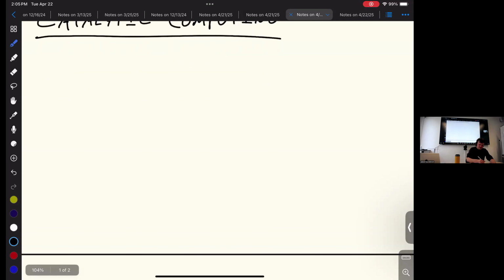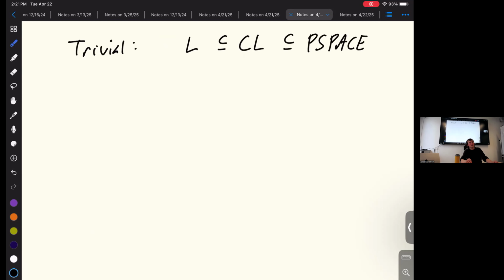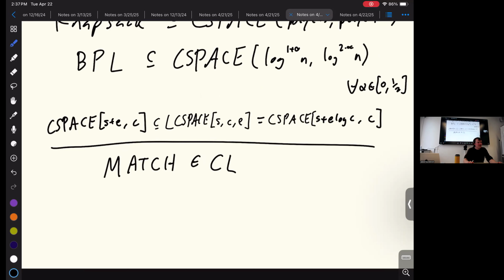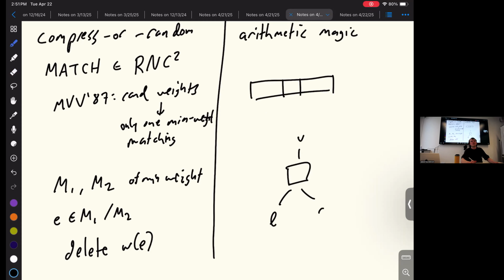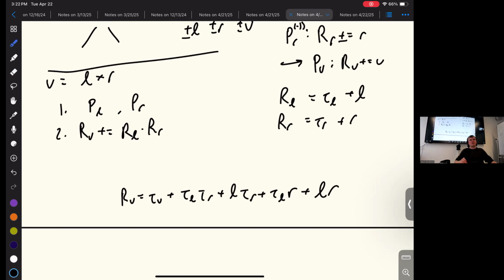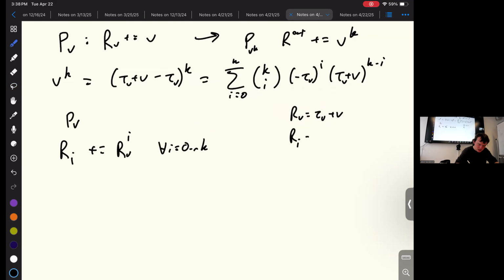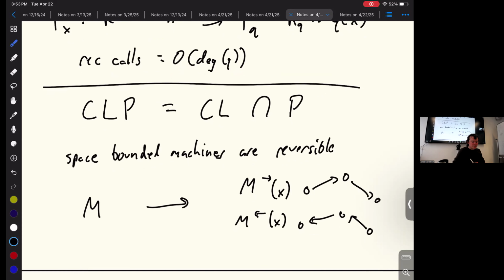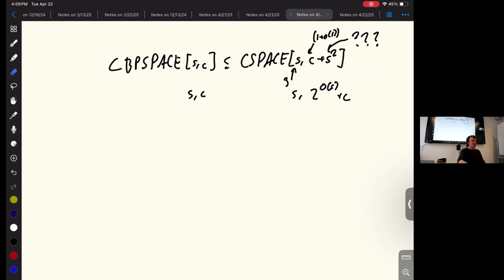Ian Mertz: Catalytic computing: A primer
Tuesday Apr 22, 2025
Catalytic computing: A primer
(Ian Mertz, Charles University)

Can memory be useful even when it's already full? In the catalytic computing model (Buhrman et al. 2014), we consider a space bounded Turing machine with additional access to a much larger hard drive, with the caveat that the initial contents of this extra space must be restored after any computation. Despite this restriction, catalytic computation gains surprising power over ordinary space-bounded computation, even above and beyond resources such as randomness and non-determinism.

In this talk we will survey the field of catalytic computation. We will cover the base catalytic model and where it fits into traditional complexity theory; variants of the model, such as lossy, randomized, non-deterministic, and non-uniform catalytic computation; known techniques, such as register programs and compress-or-random approaches; applications of catalytic ideas to other settings; and potential directions for the future of the field.